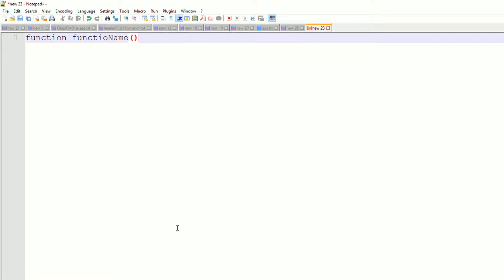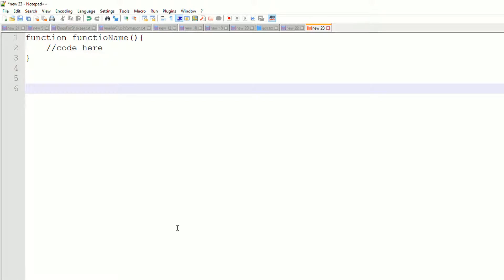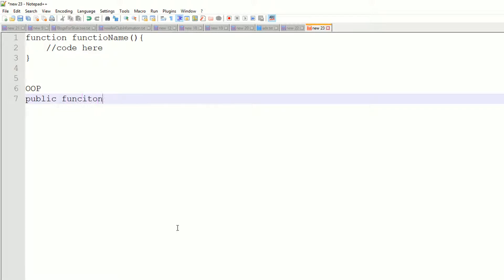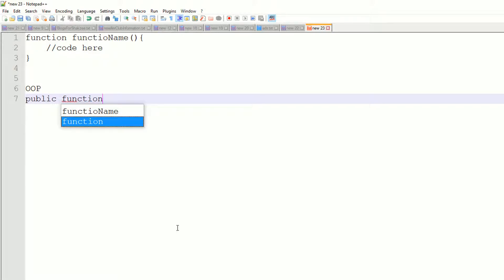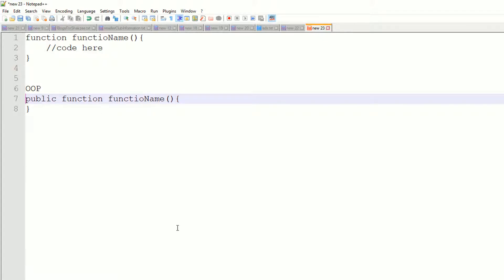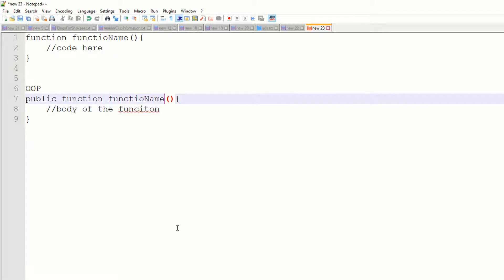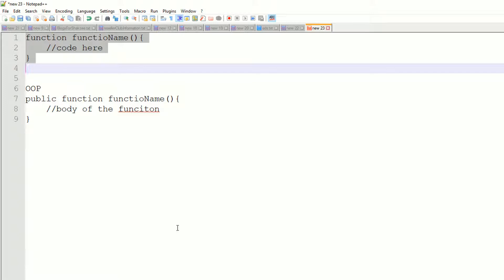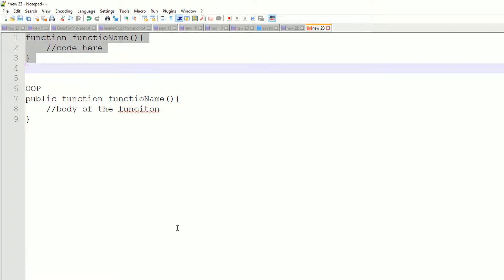Introduction to Helpers in Codeigniter 4 | How helpers work in ci | custom helpers in Codeigniter